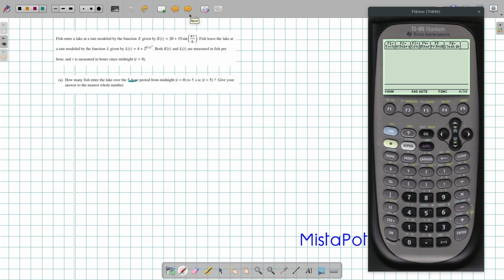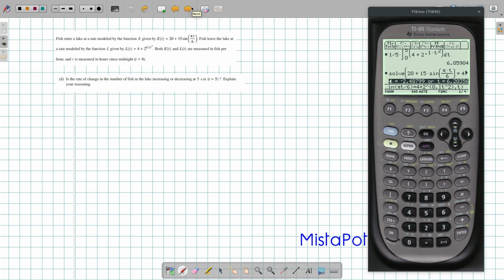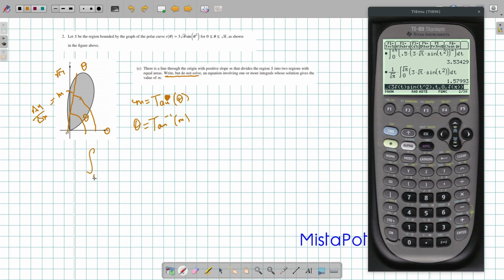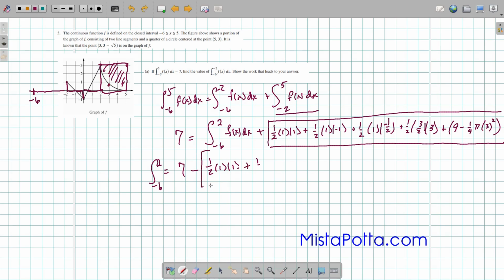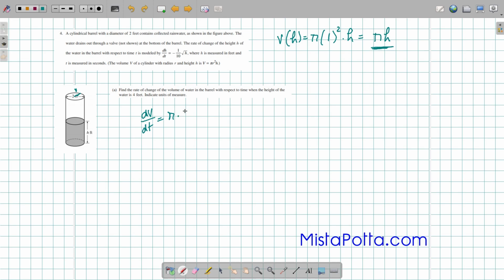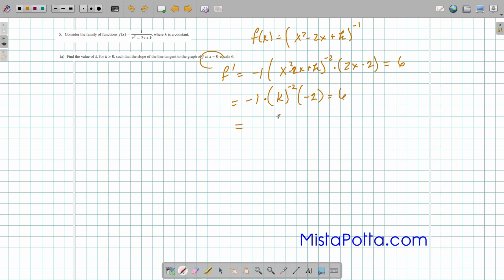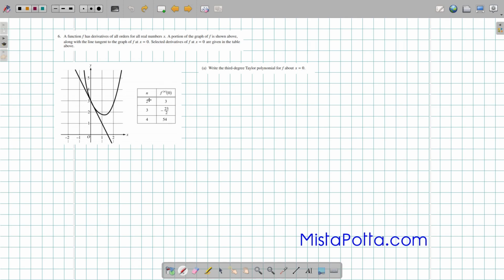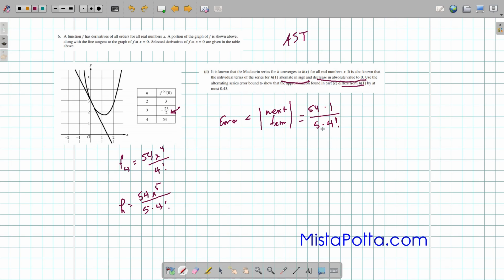AP Calculus BC 2019 Free Response Discussion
In this video, we discuss the AP Calculus BC 2019 Free Response questions (FRQ) A copy of the questions can be found